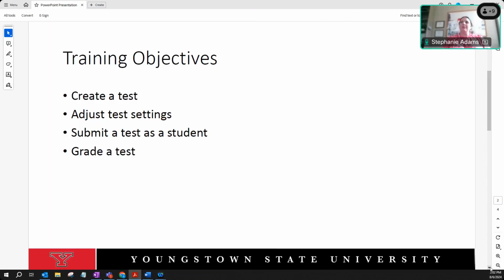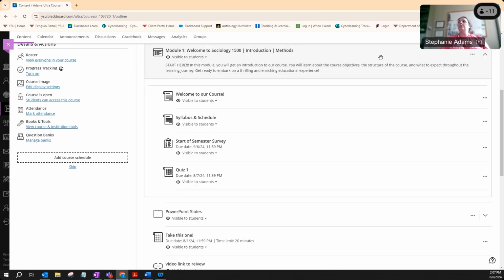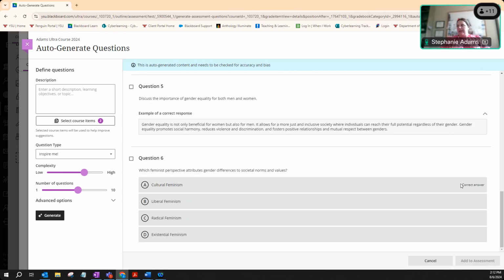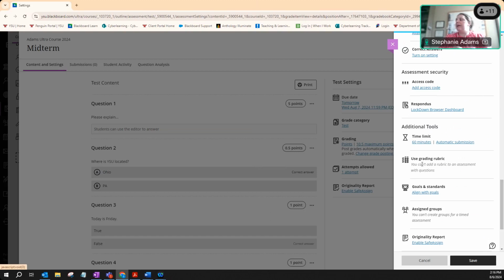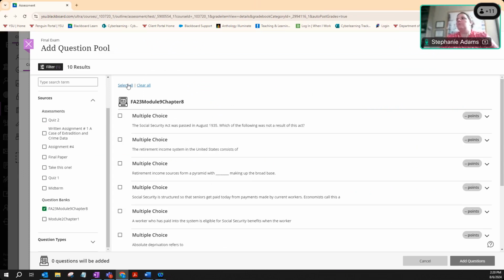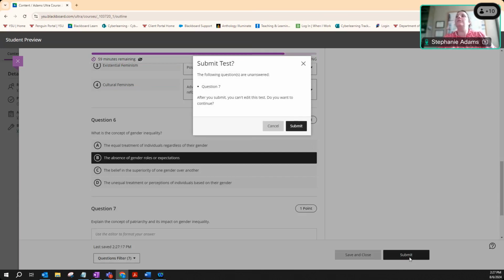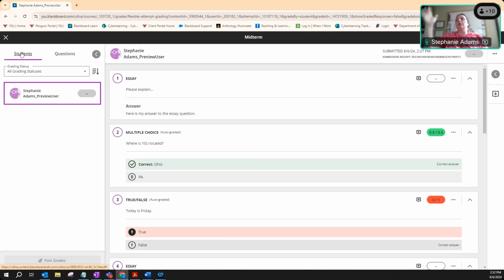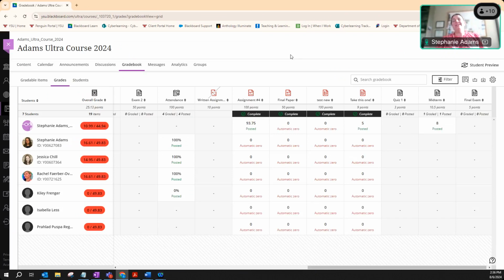Blackboard Ultra: Creating Tests (Recorded Webinar)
In this recorded webinar, you will learn to create a test, create different question types, administer the test, and grade the student responses in Blackboard Ultra.